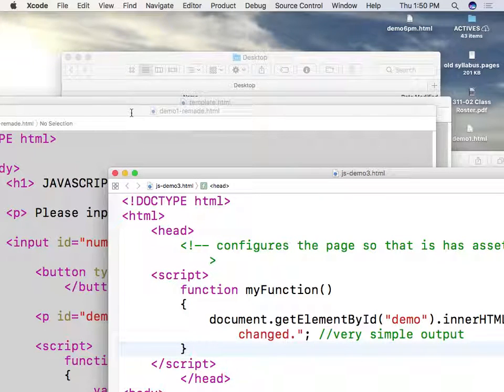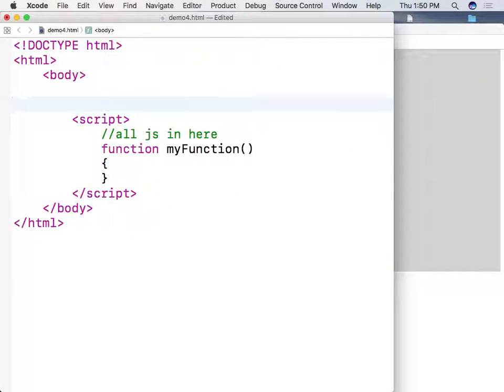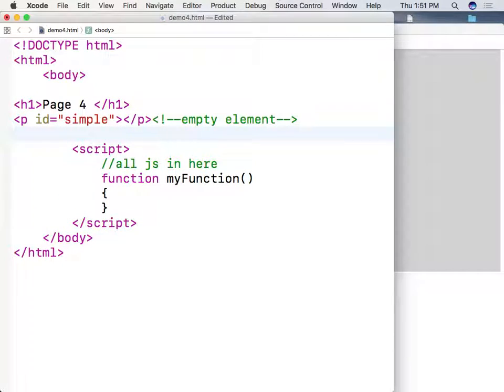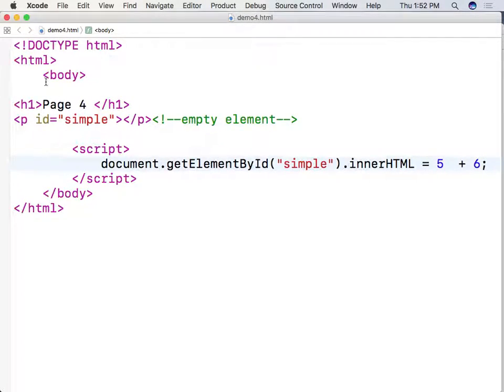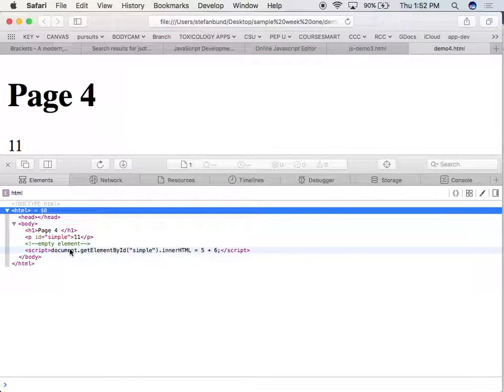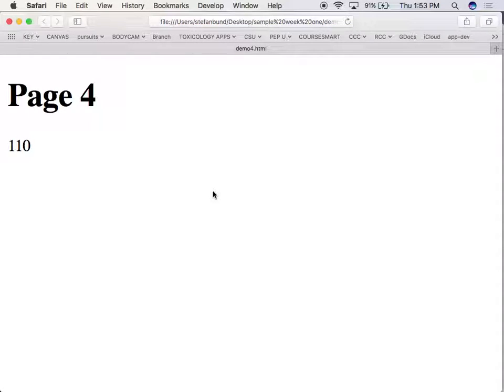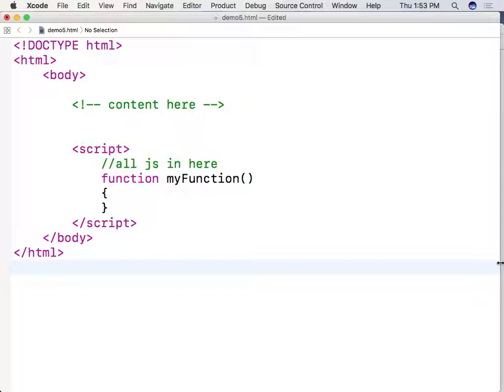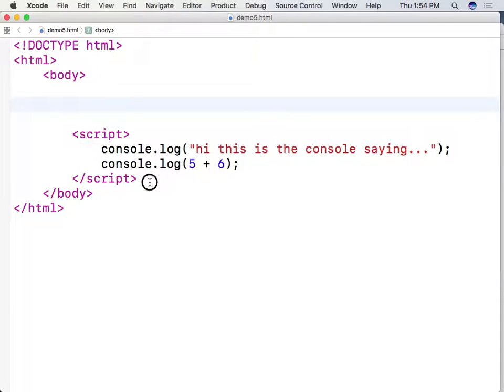week one movie 4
console.log!